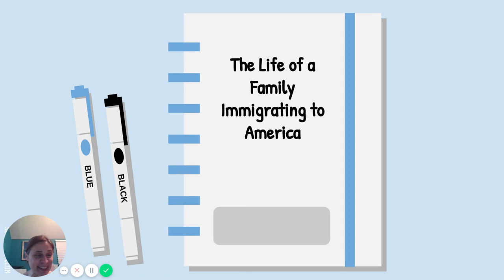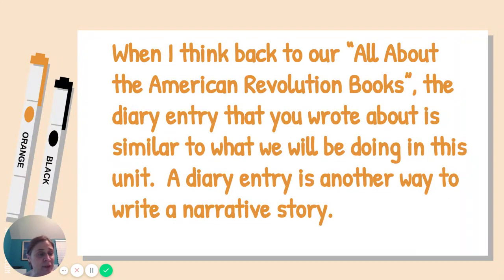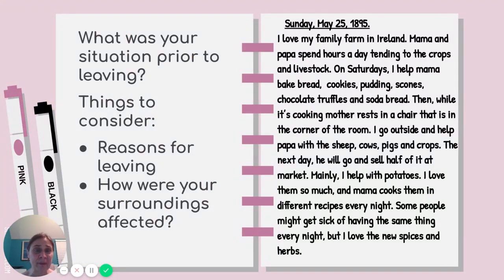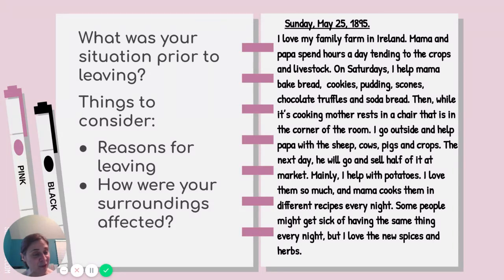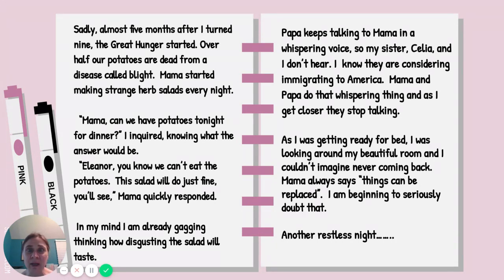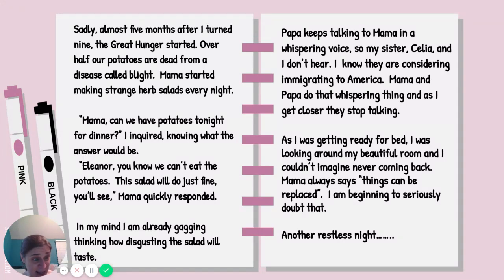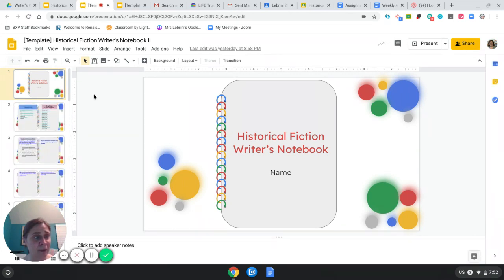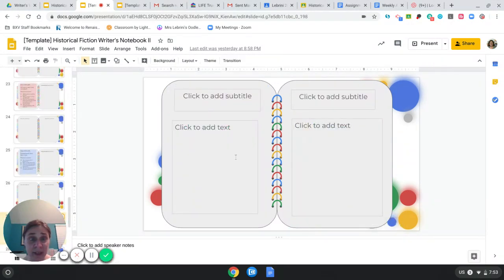Historical Fiction Diary Entry #1